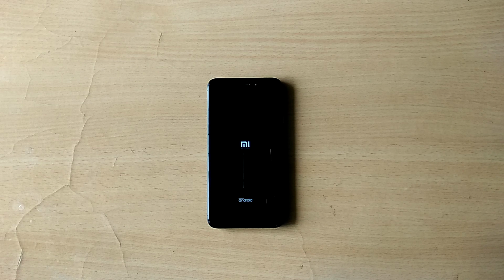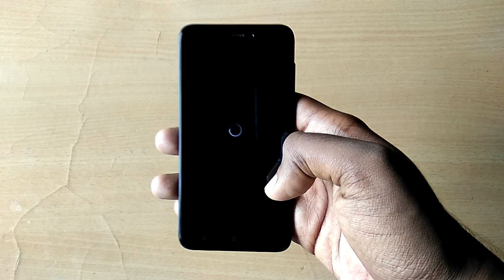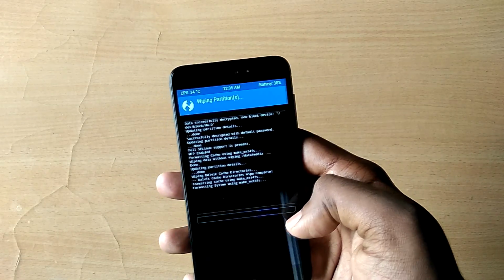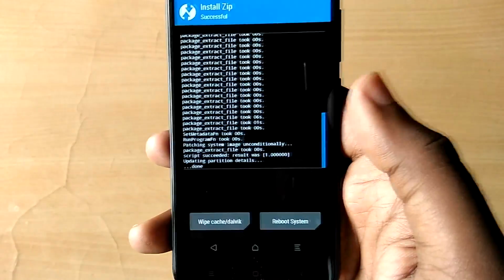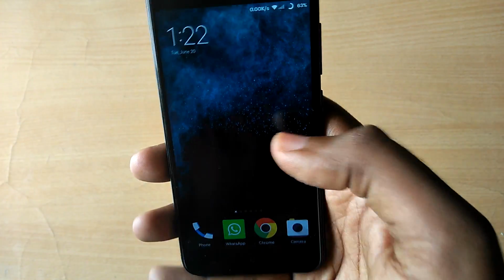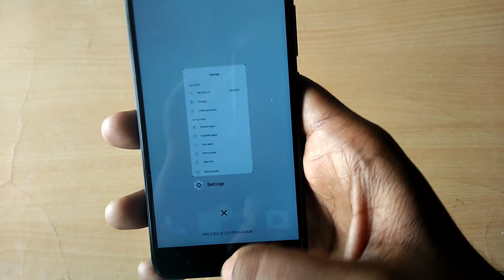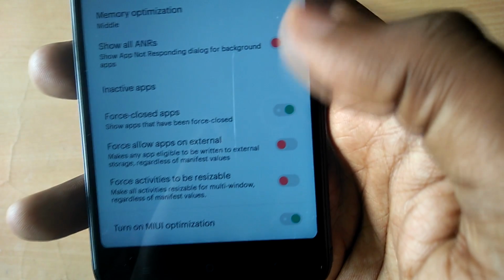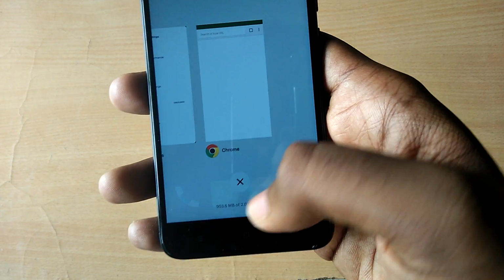Xiaomi Redmi 4/4X - MIUI Nougat 7.1.2 (Multi rom)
Custom ROMS for Redmi 4 /4X

VIDEO GEAR I USE :

Smartphone Mount